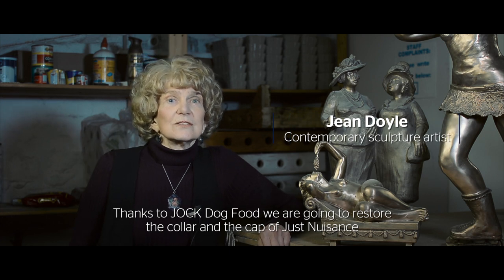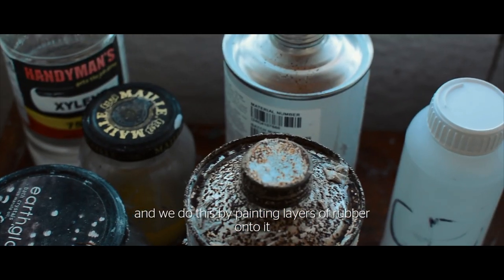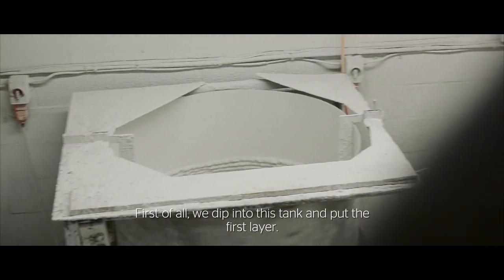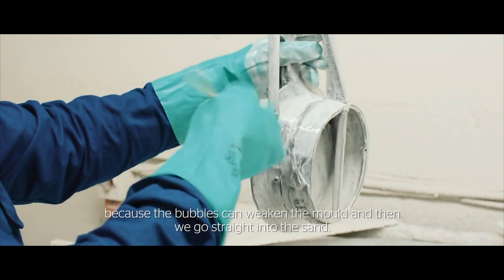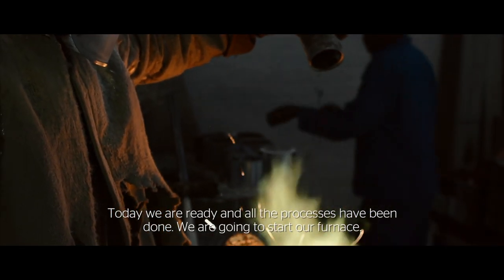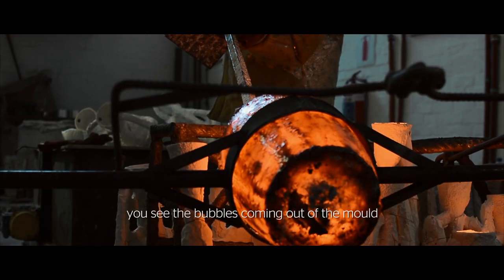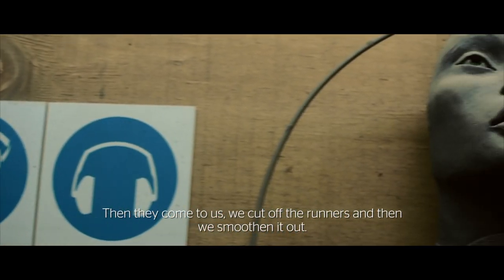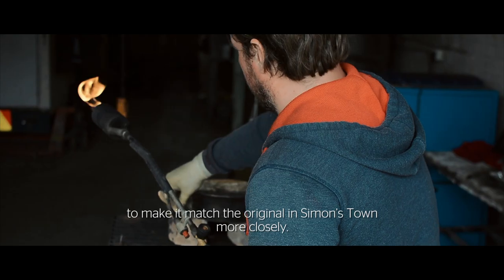Just Nuisance Restoration: Video 2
Sculptor Jean Doyle and the foundry team take us through the process of sculpting, casting and finishing Just Nuisance’s new cap and collar. Watch the second part of restoring the iconic statue in Simon’s Town here